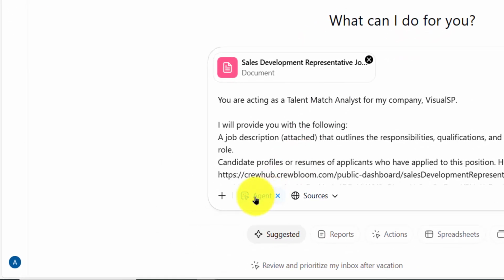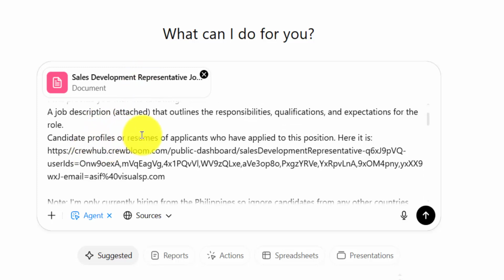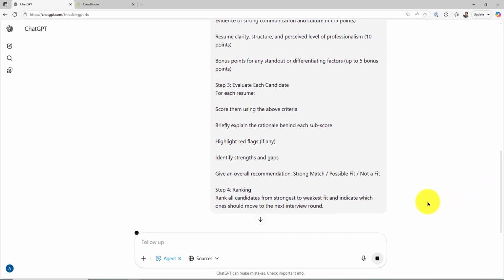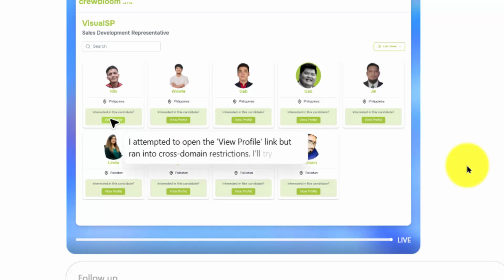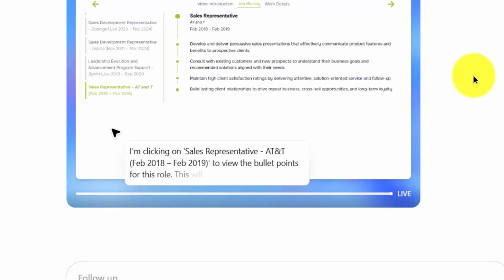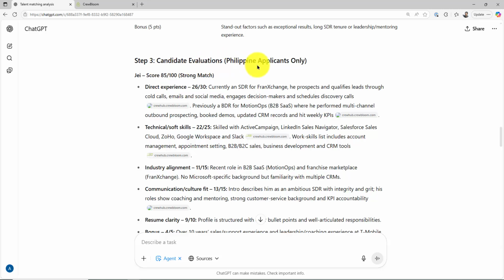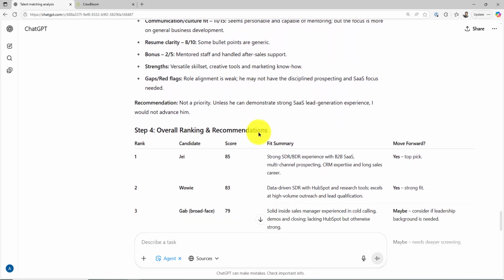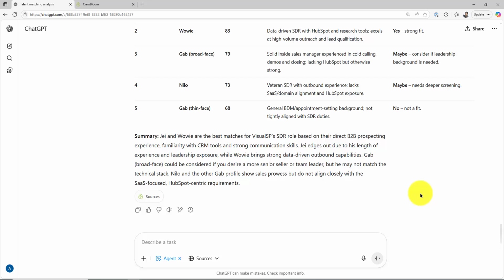How I Used ChatGPT Agent to Instantly Rank and Evaluate Job Candidates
In this video, I walk through a real-world hiring scenario using the ChatGPT Agent to fully automate candidate evaluation for a Sales Development Representative (SDR) position.

Starting with the actual job description and a pool of applicants, I show how ChatGPT assesses each candidate—scoring, ranking, and analyzing them based on objective criteria and subjective fit.

If you're in recruiting, HR, or hiring, and you're not using AI yet, this is your wake-up call.

Prompt used:
You are acting as a Talent Match Analyst for my company, VisualSP.

I will provide you with the following:
A job description (attached) that outlines the responsibilities, qualifications, and expectations for the role.
Candidate profiles or resumes of applicants who have applied to this position. Here it is: (URL)

Note: I'm only currently hiring from the Philippines so ignore candidates from any other countries.

I want you to do the following:

Step 1: Extract Key Requirements
Parse the job description and break it down into:

Top 3 to 5 core responsibilities

Must-have skills/technologies/experience

Nice-to-have or bonus qualifications

Any personality traits, working styles, or cultural expectations mentioned

Step 2: Build a Scoring Criteria (Out of 100)
Develop a point-based scoring model that weighs:

Direct experience with core responsibilities (30 points)

Relevant technical and soft skills (25 points)

Industry or domain alignment (15 points)

Evidence of strong communication and culture fit (15 points)

Resume clarity, structure, and perceived level of professionalism (10 points)

Bonus points for any standout or differentiating factors (up to 5 bonus points)

Step 3: Evaluate Each Candidate
For each resume:

Score them using the above criteria

Briefly explain the rationale behind each sub-score

Highlight red flags (if any)

Identify strengths and gaps

Give an overall recommendation: Strong Match / Possible Fit / Not a Fit

Step 4: Ranking
Rank all candidates from strongest to weakest fit and indicate which ones should move to the next interview round.